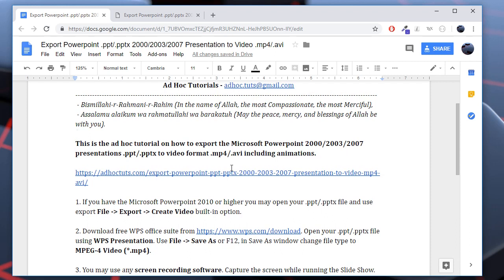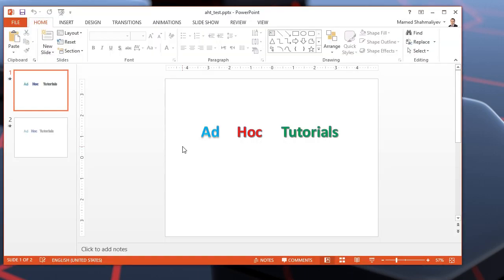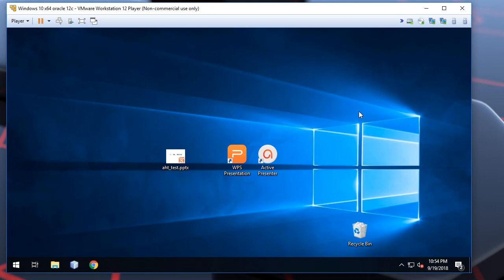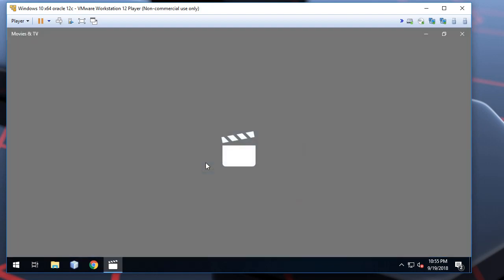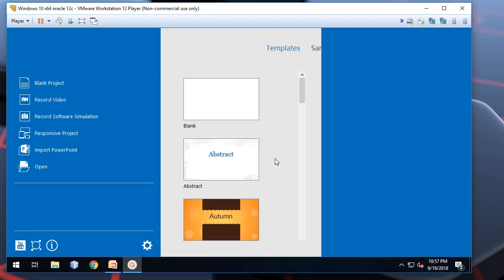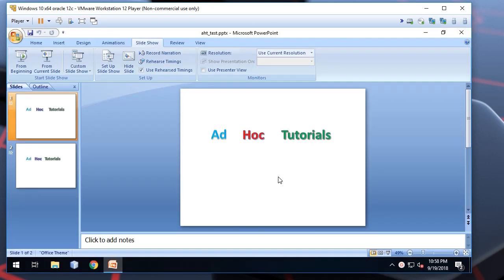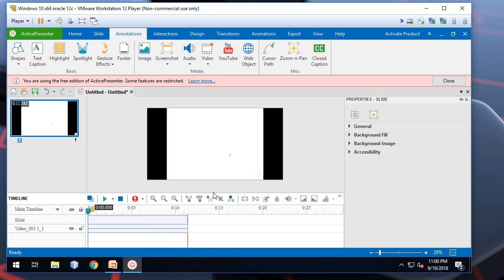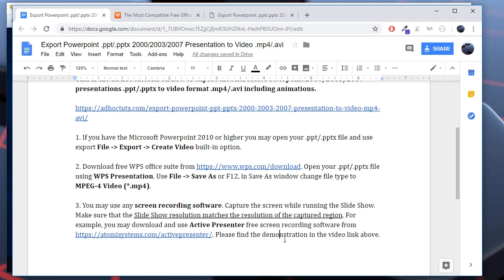Export Powerpoint .ppt/.pptx 2000/2003/2007 Presentation to Video .mp4/.avi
This is the ad hoc tutorial on how to export the Microsoft Powerpoint 2000/2003/2007 presentations .ppt/.pptx to video format .mp4/.avi including animations.